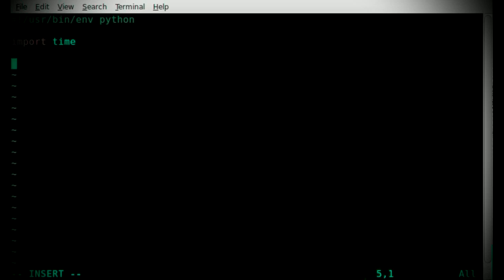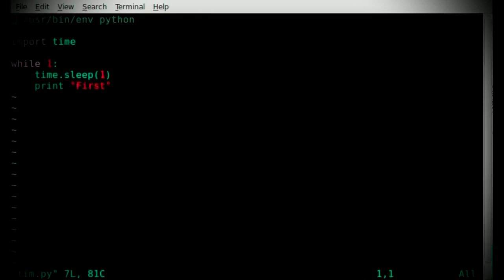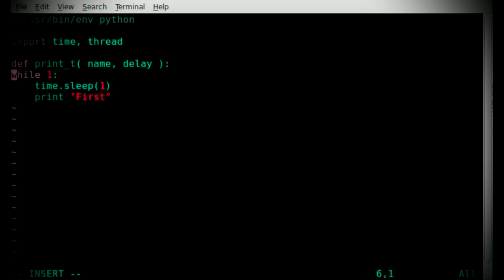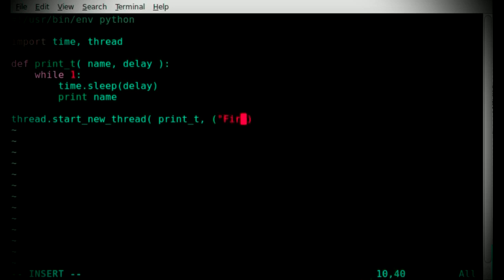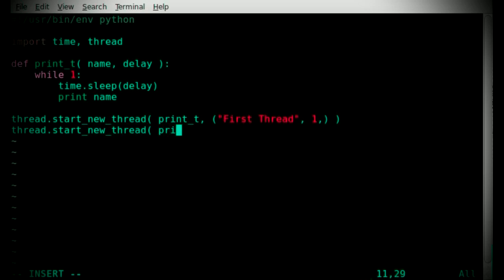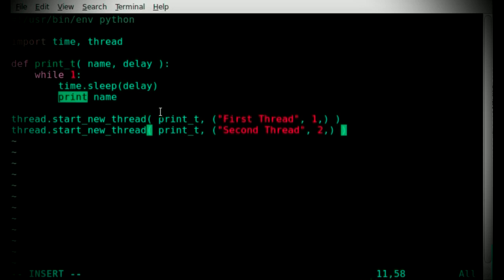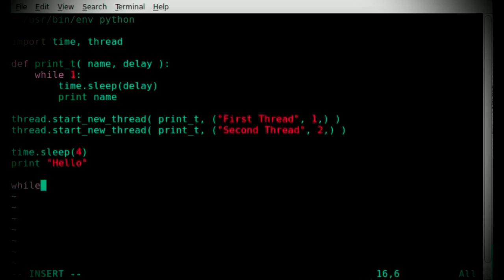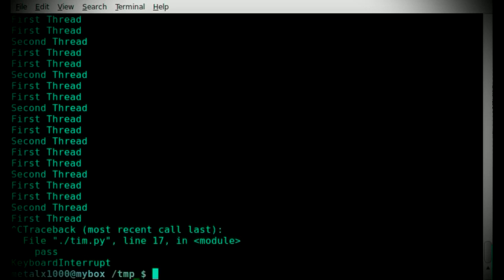python 教學 379